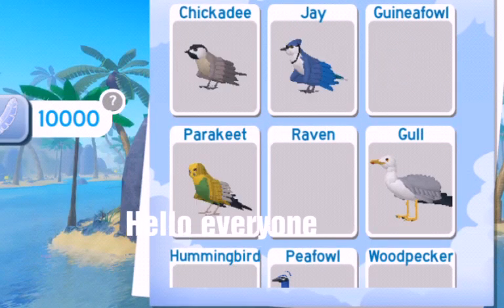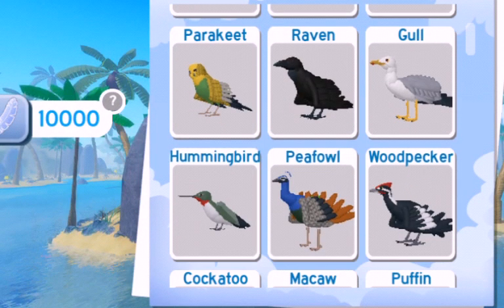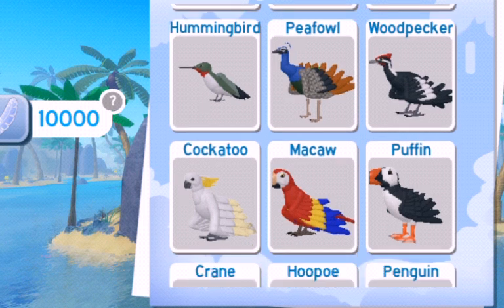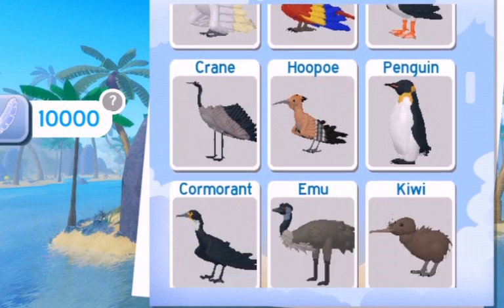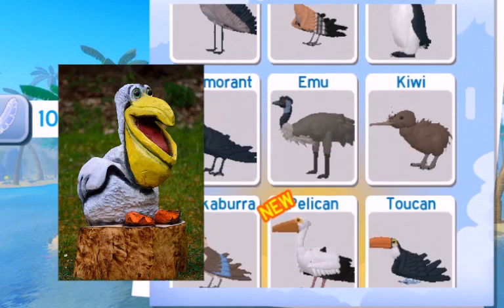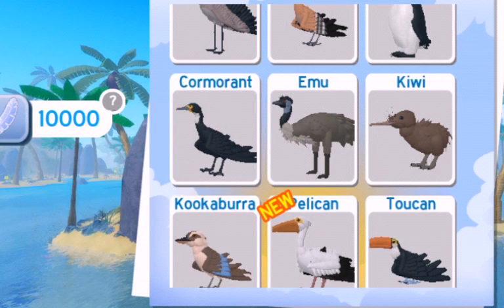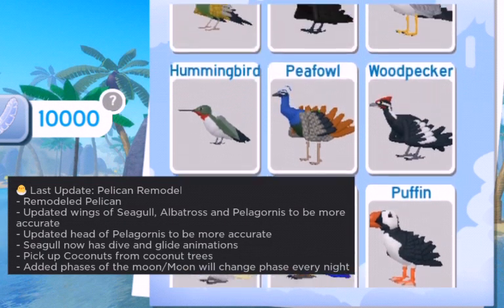FF Update | Pelican Remodel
Time Stamps:
0:00 Introduction
0:13 Other Stuff
0:46 Pelican Chick
1:14 Adult Pelican
1:33 Outro